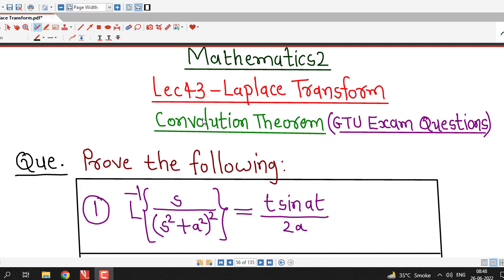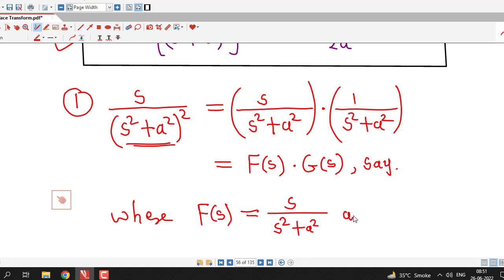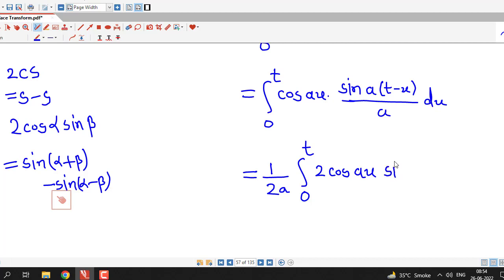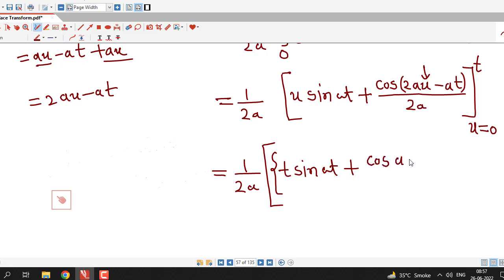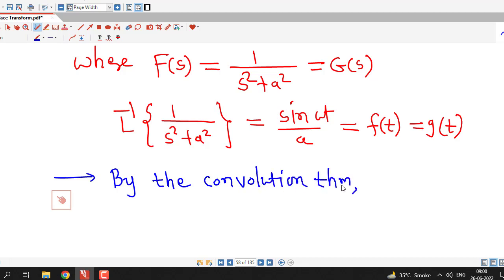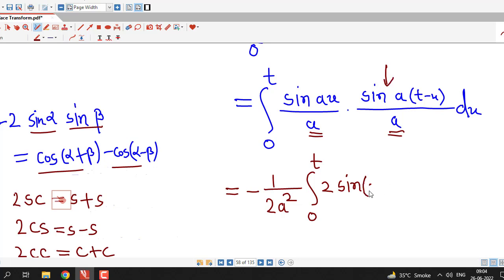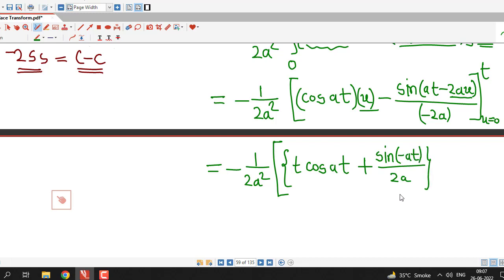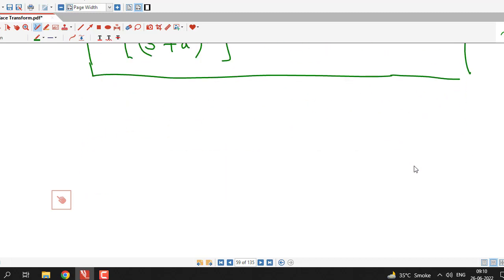Lec43/Laplace Transform/Convolution Theorem